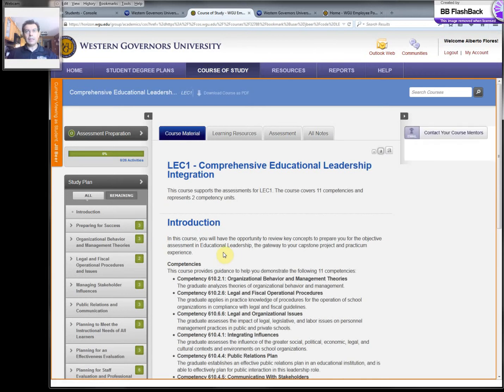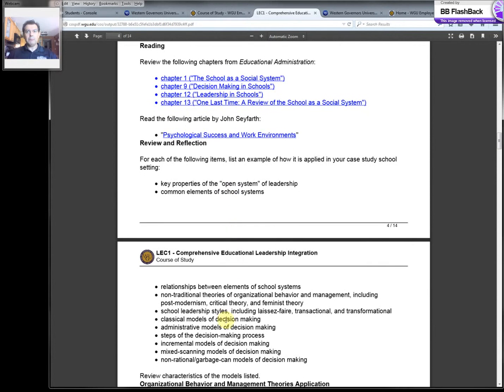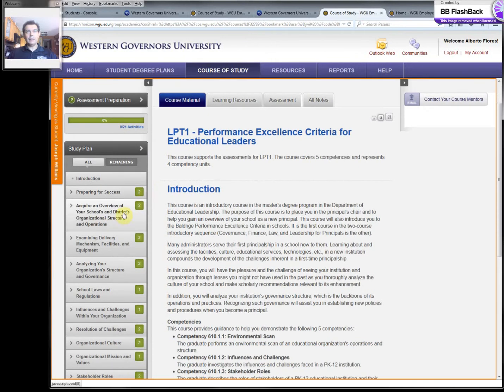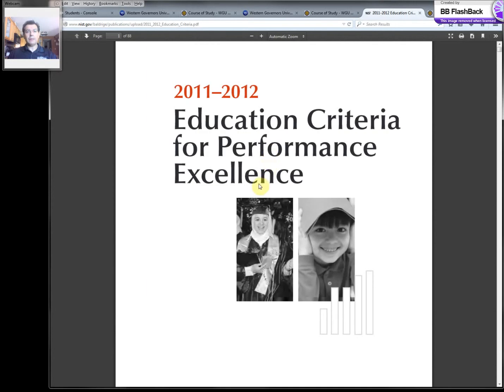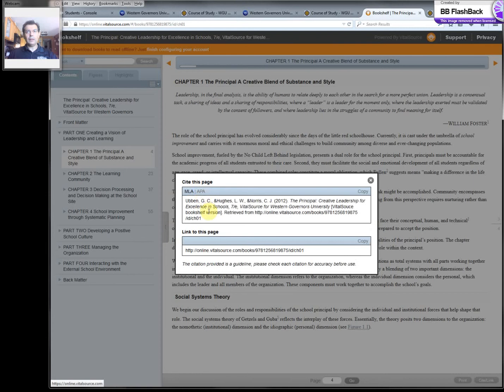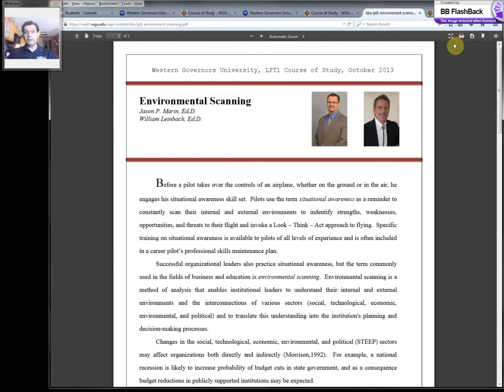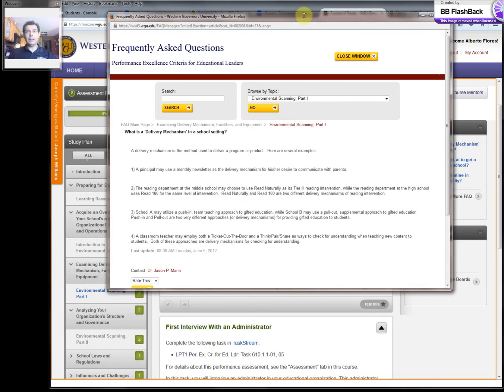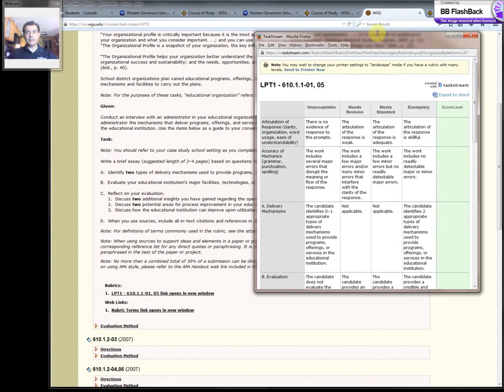MSEDL& ENDEDL Program Course of Study Tutorial